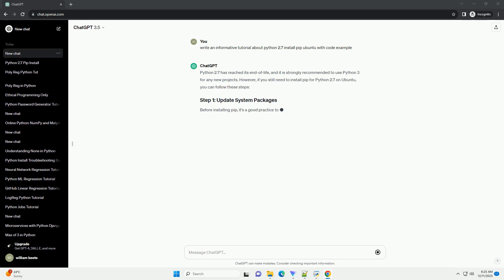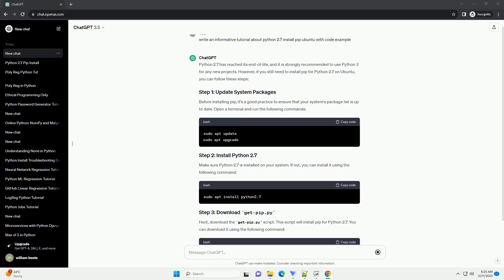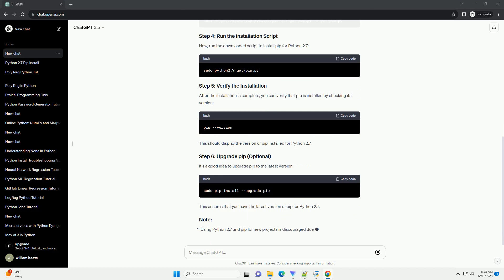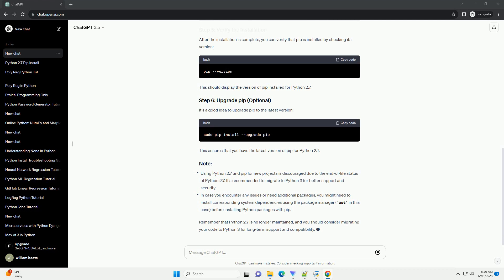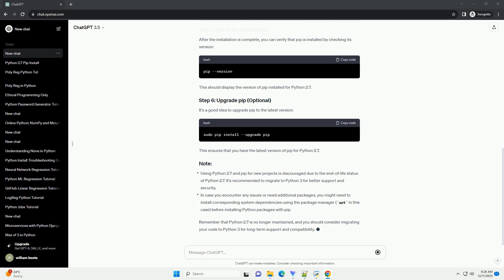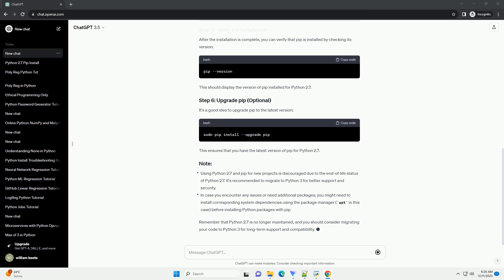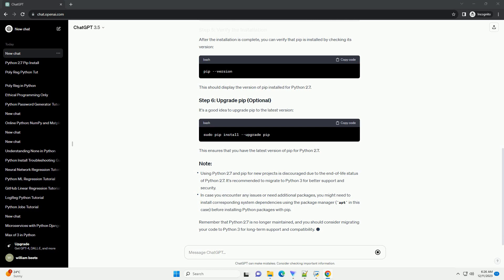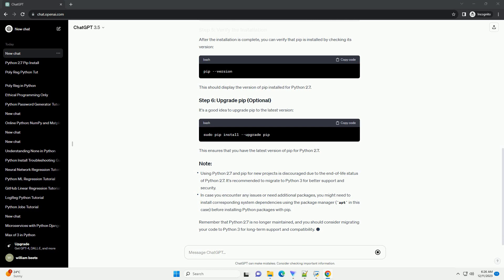python 2 7 install pip ubuntu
Python 2.7 has reached its end-of-life, and it is strongly recommended to use Python 3 for any new projects. However, if you still need to install pip for Python 2.7 on Ubuntu, you can follow these steps:
Before installing pip, it's a good practice to ensure that your system's package list is up to date. Open a terminal and run the following commands:
Make sure Python 2.7 is installed on your system. If not, you can install it using the following command:
Next, download the get-pip.py script. This script will install pip for Python 2.7. You can download it using the following command:
Now, run the downloaded script to install pip for Python 2.7:
After the installation is complete, you can verify that pip is installed by checking its version:
This should display the version of pip installed for Python 2.7.
It's a good idea to upgrade pip to the latest version:
This ensures that you have the latest version of pip for Python 2.7.
Using Python 2.7 and pip for new projects is discouraged due to the end-of-life status of Python 2.7. It's recommended to migrate to Python 3 for better support and security.
In case you encounter any issues or need additional packages, you might need to install corresponding system dependencies using the package manager (apt in this case) before installing Python packages with pip.
Remember that Python 2.7 is no longer maintained, and you should consider migrating your code to Python 3 for long-term support and compatibility.